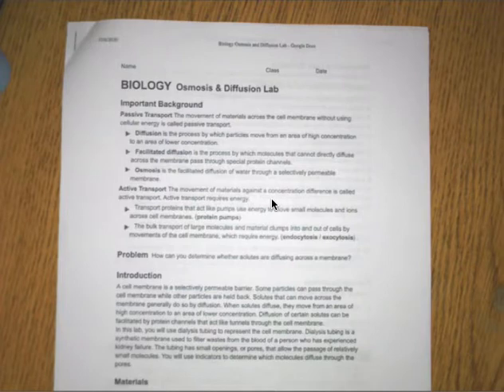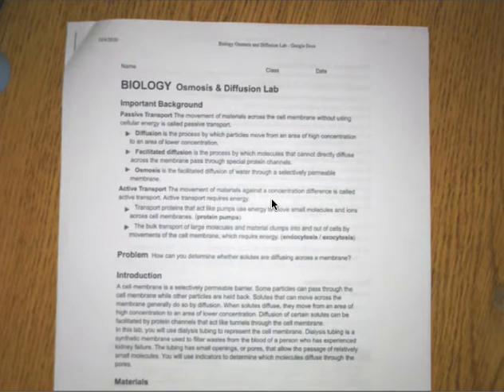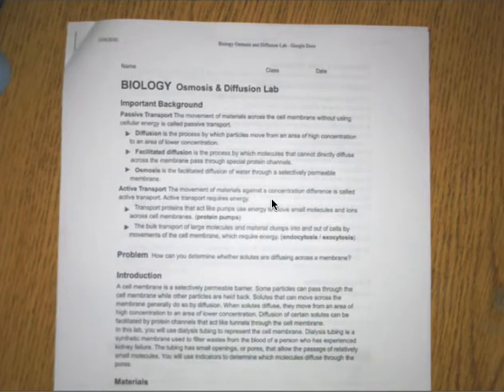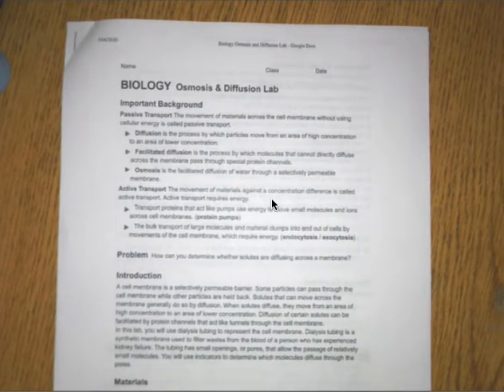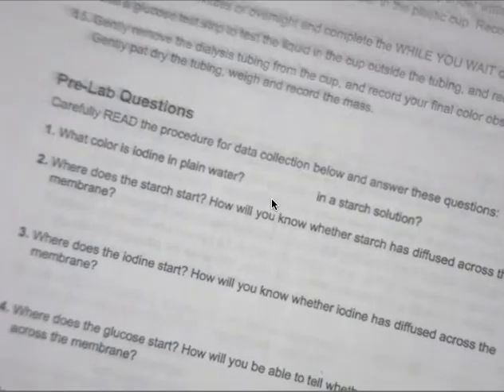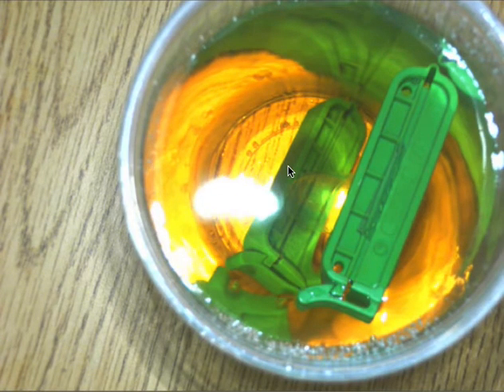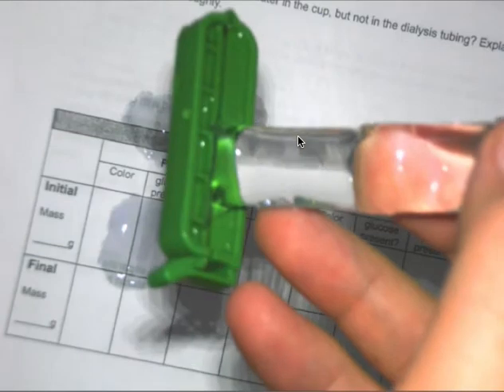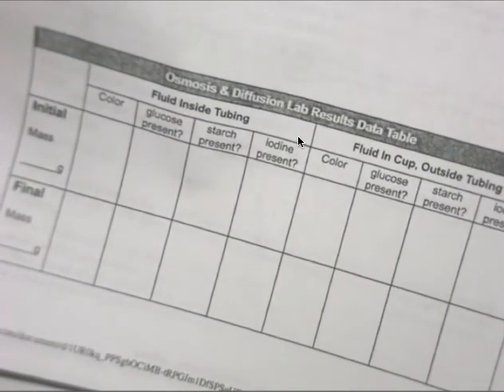DIFFUSION & OSMOSIS LAB 1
Osmosis Diffusion Lab